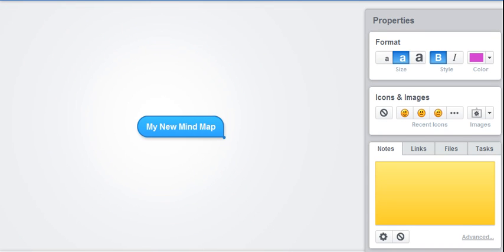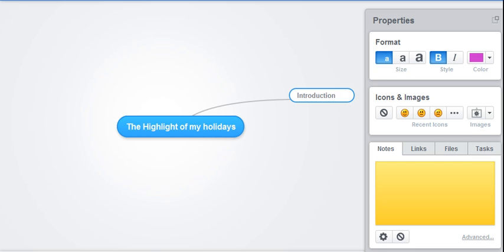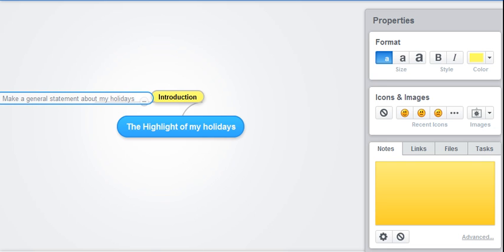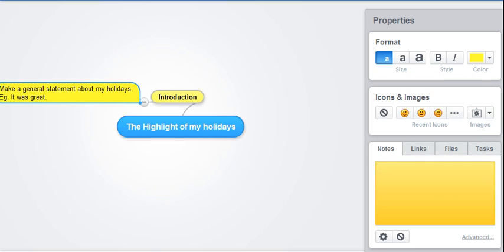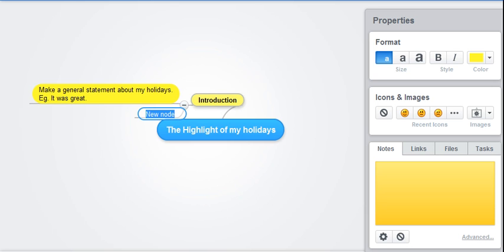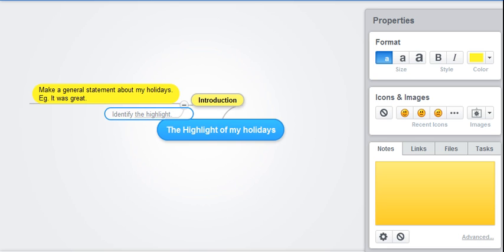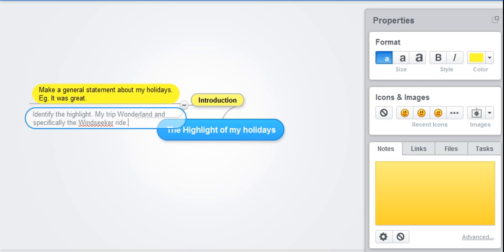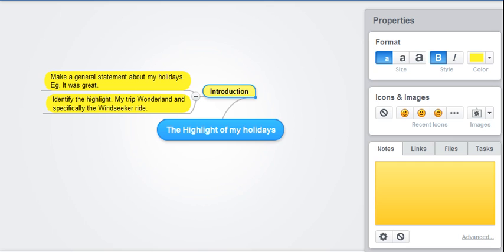Windseeker Mind Map Part 1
This is the first part of an instructional video that deals with making a mind map for an essay. The title of the essay is the highlight of my holidays.